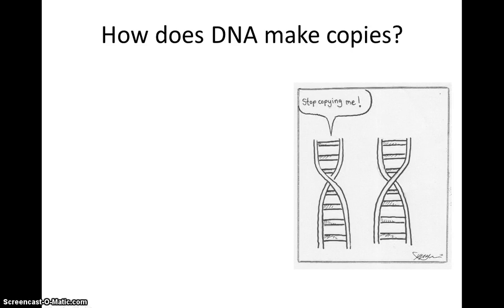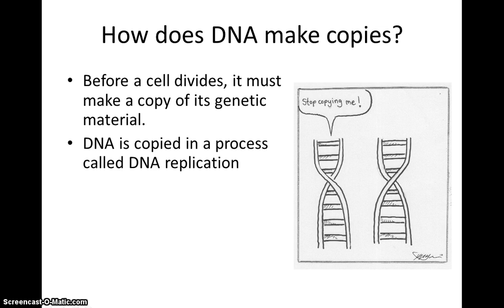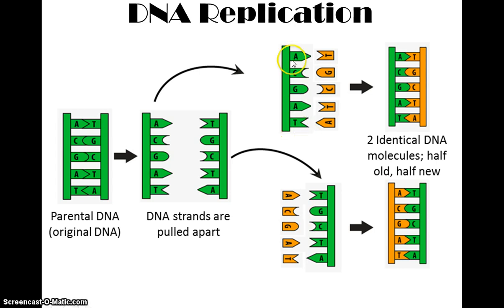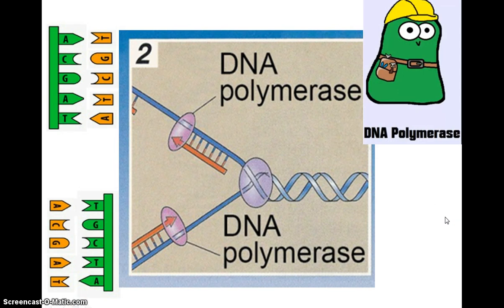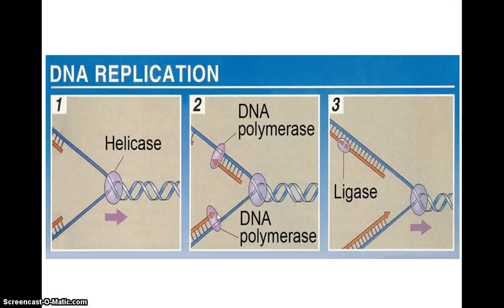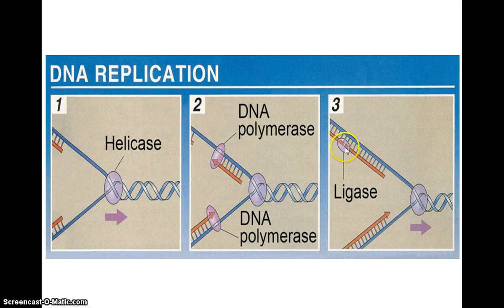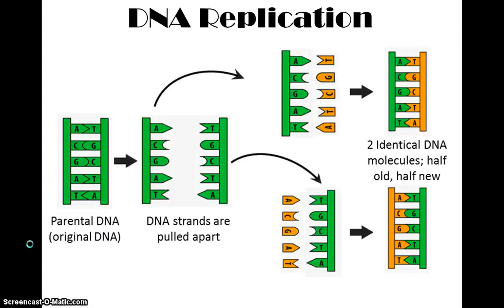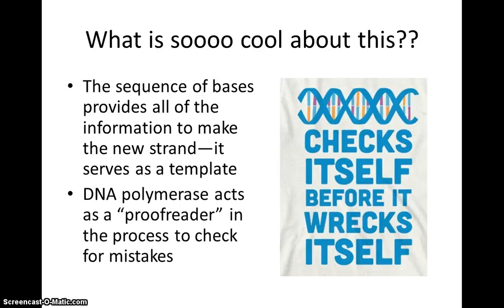DNA Replication screencast